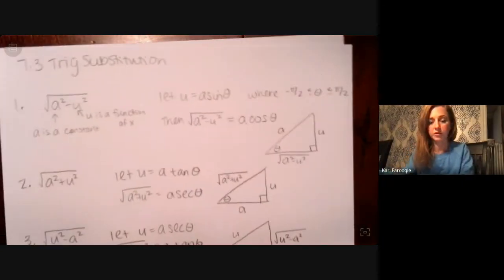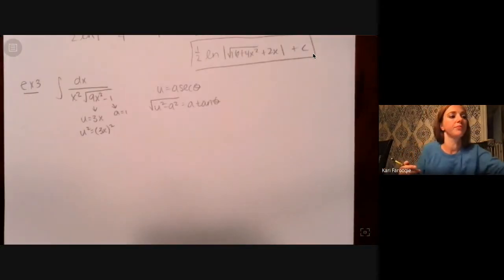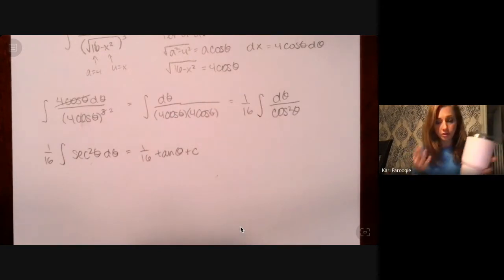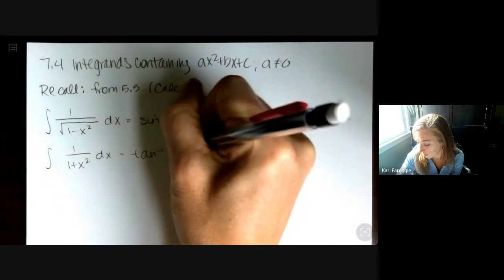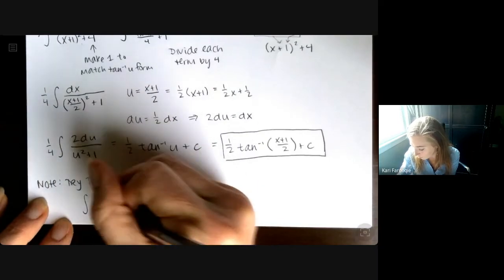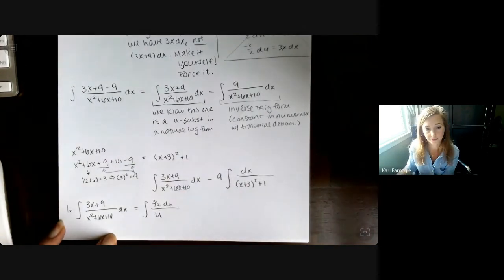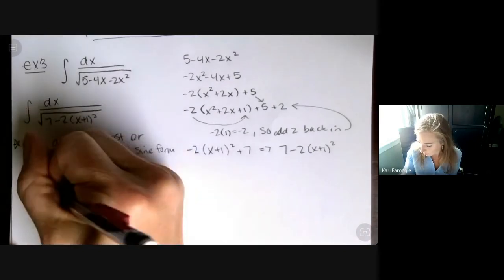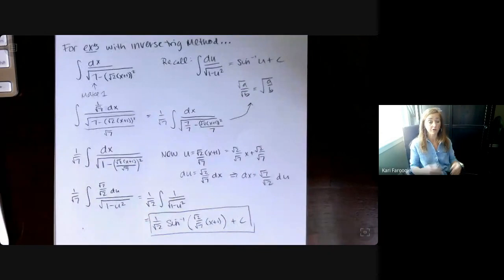MTH 210 Async Week 6 (7.3/7.4)